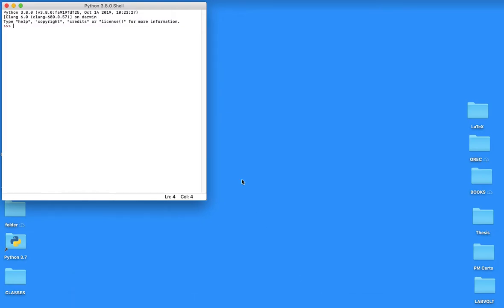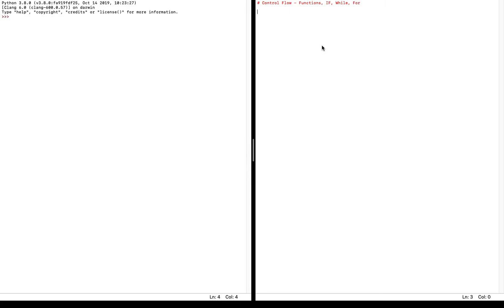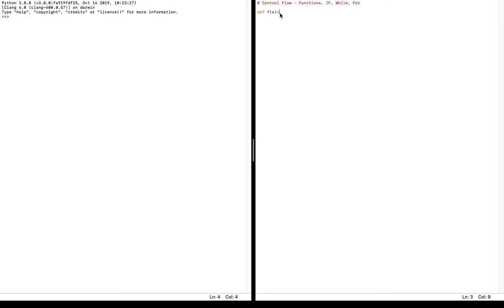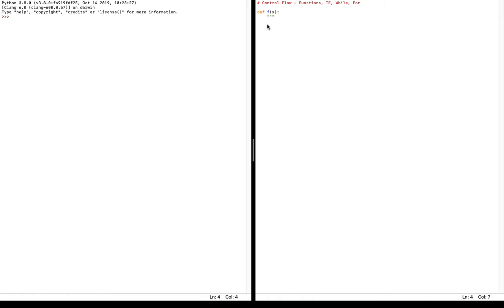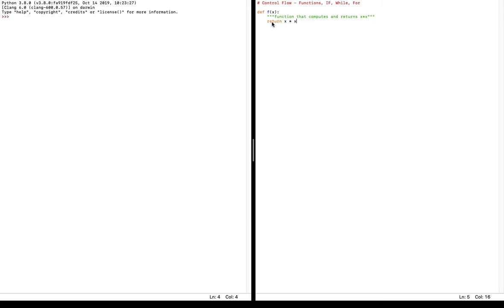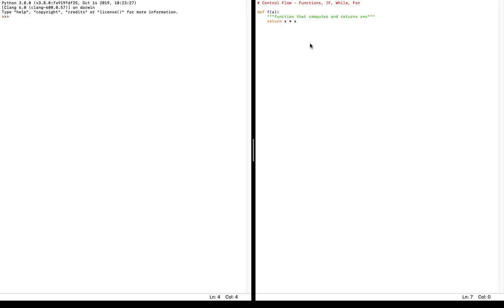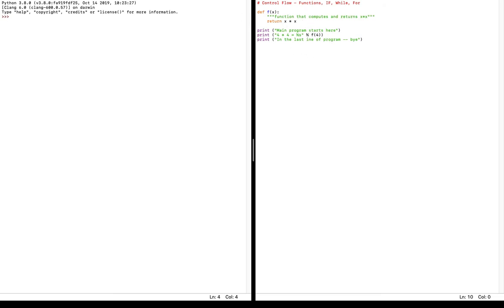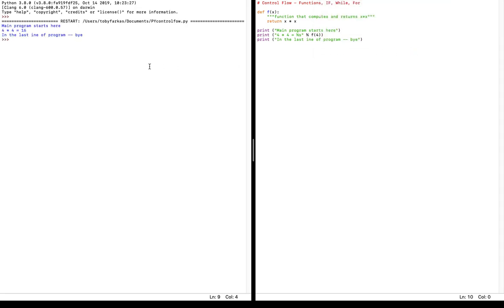Python 6.1 Control Flow